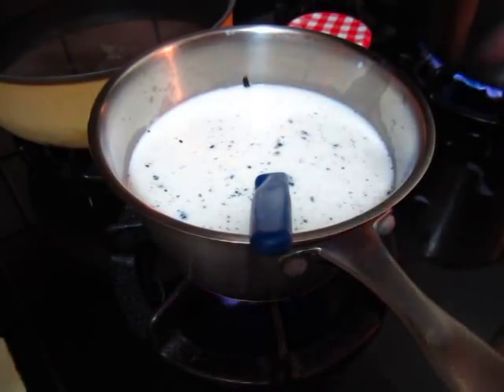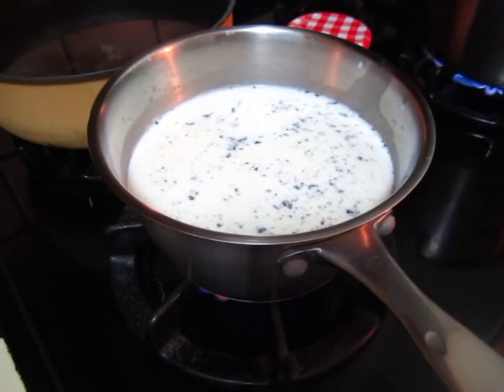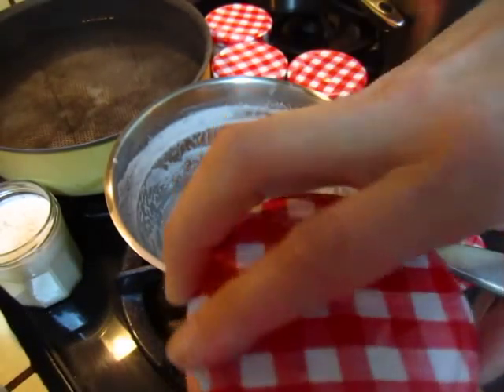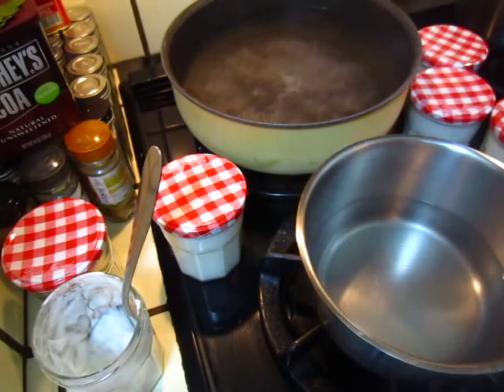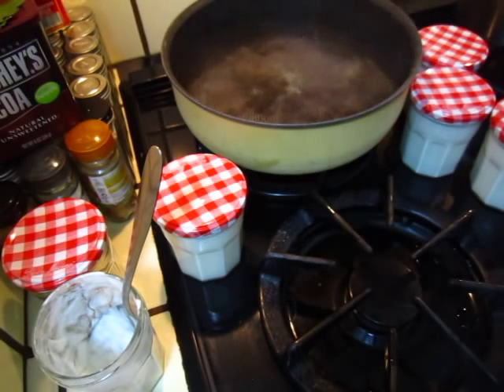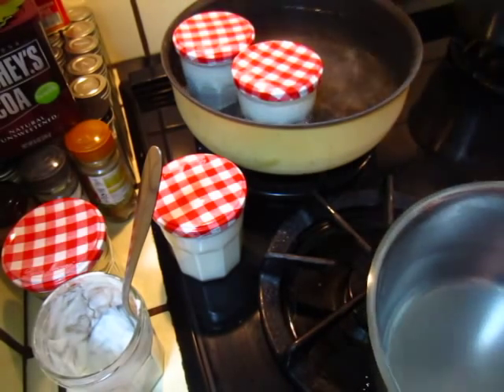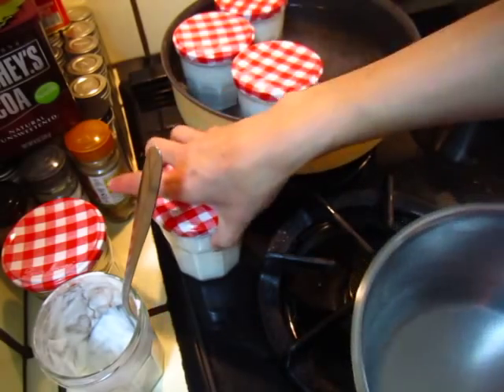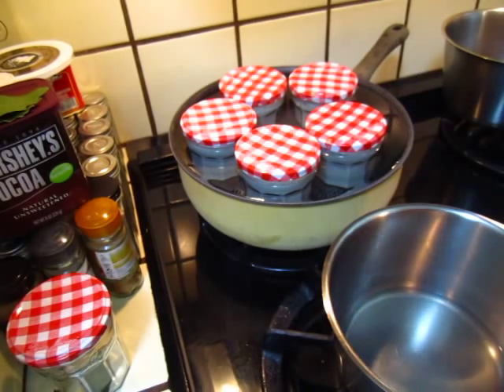Real vanilla yogurt 02